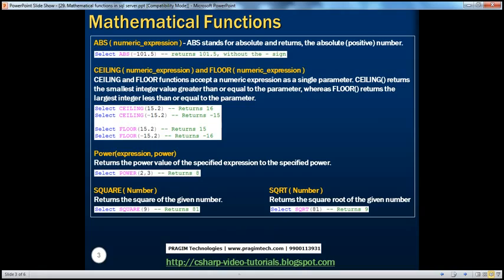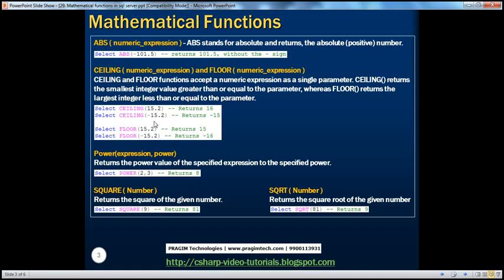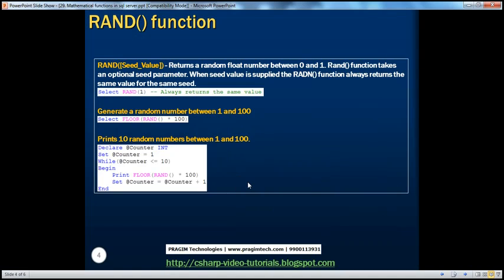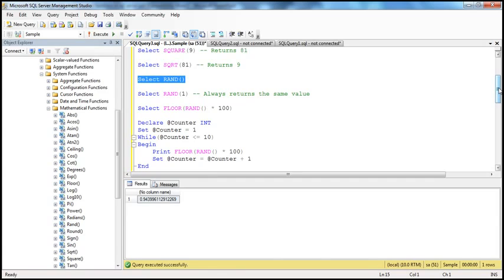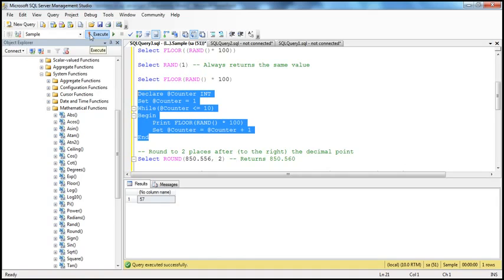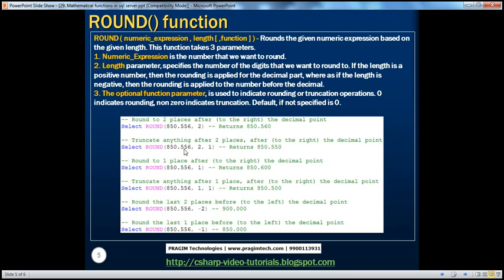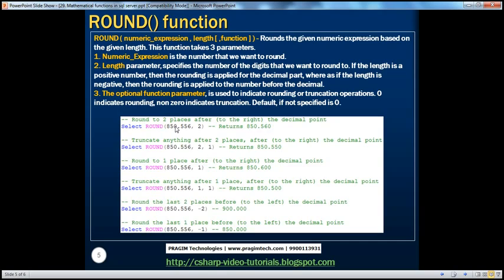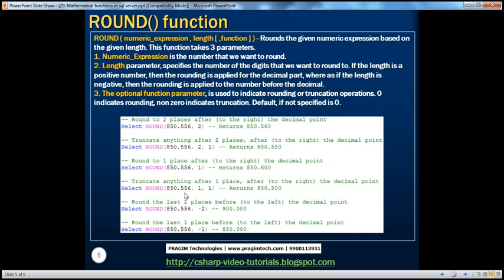Part 29 Mathematical functions in sql server